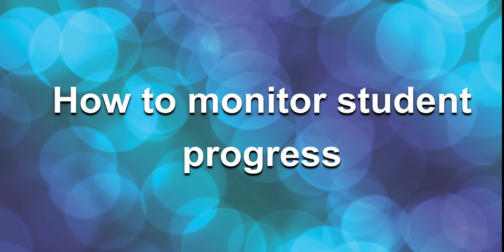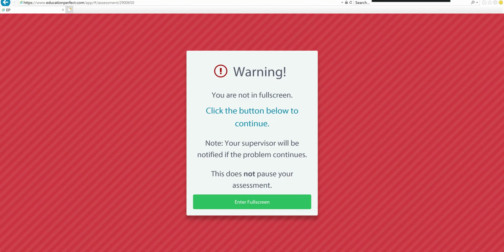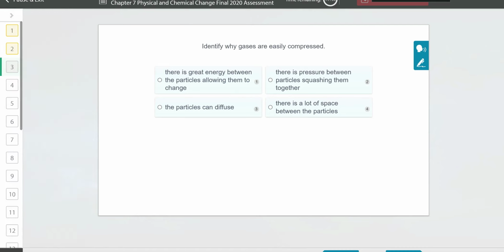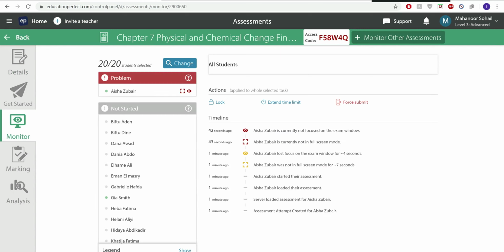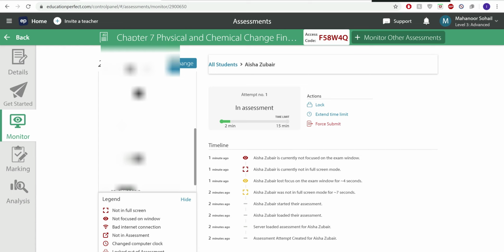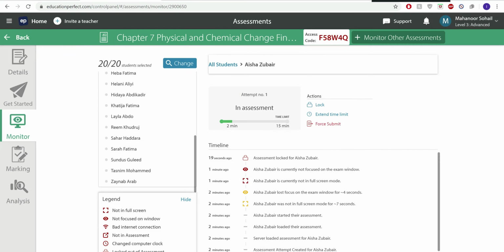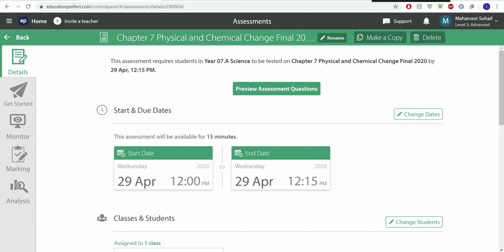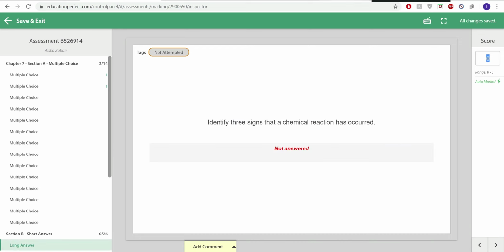How to monitor an assessment on Education Perfect